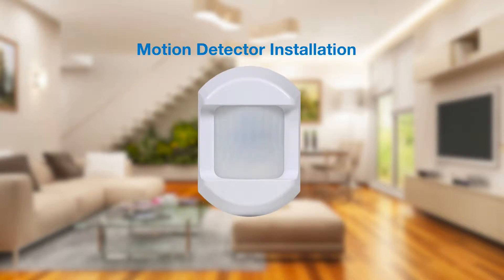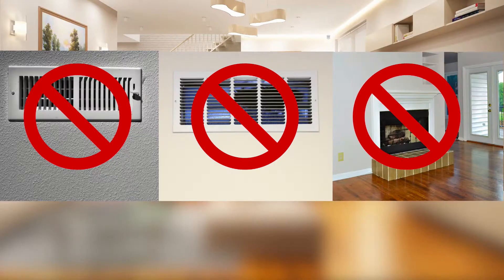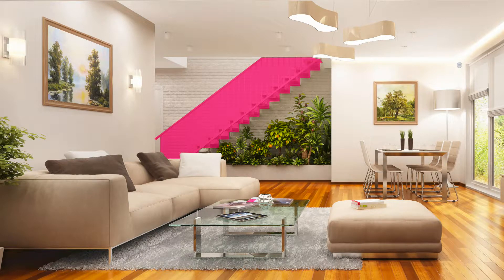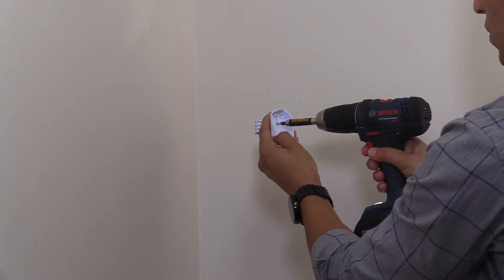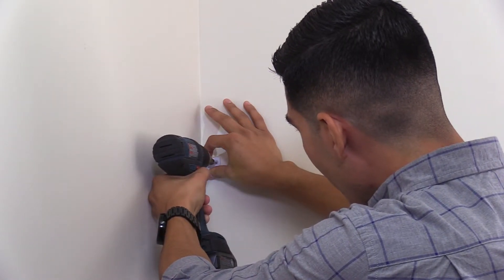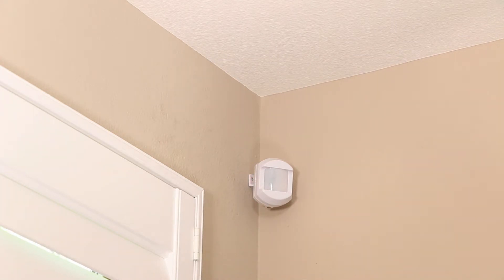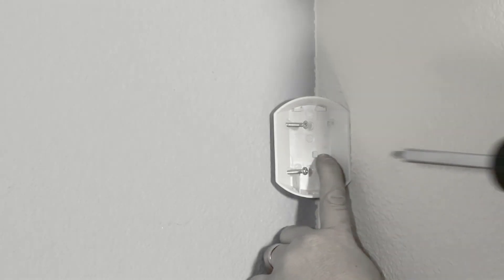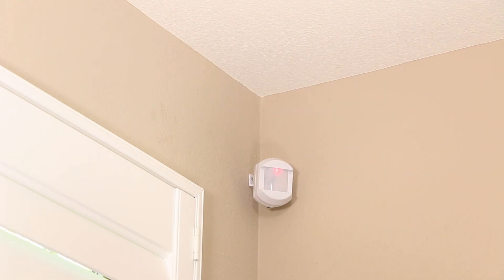2GIG Detector de movimiento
Haga clic en la opción CC para subtítulos en Español.

2GIG Motion Detector (PIR) Install